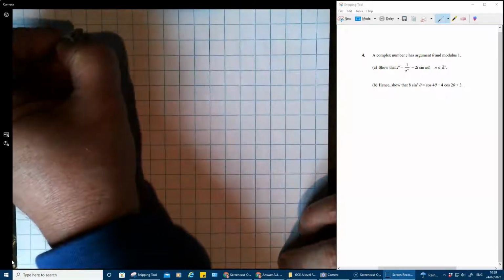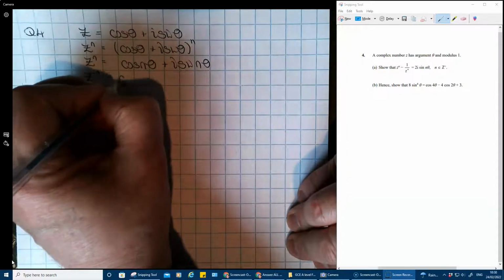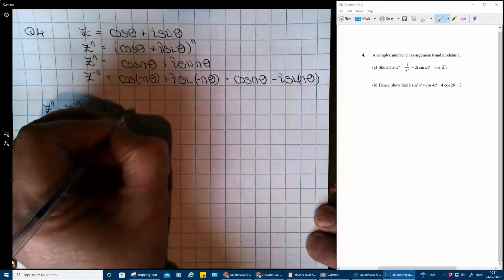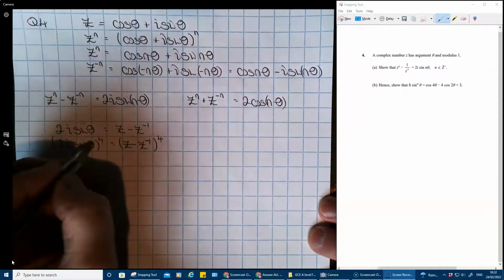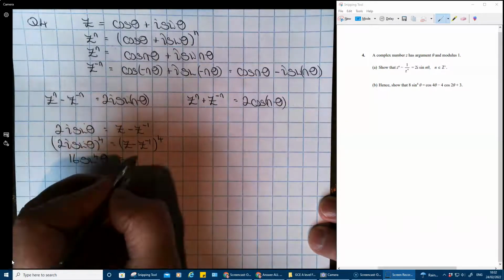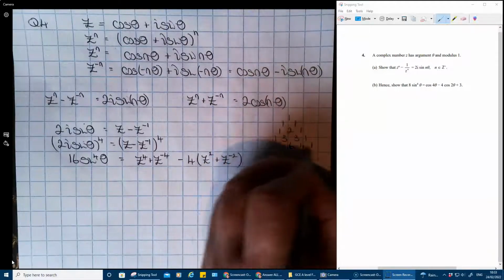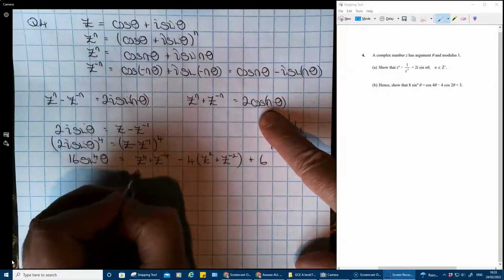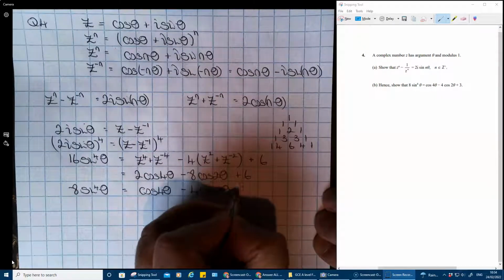Q4 FCore 1 Textbook